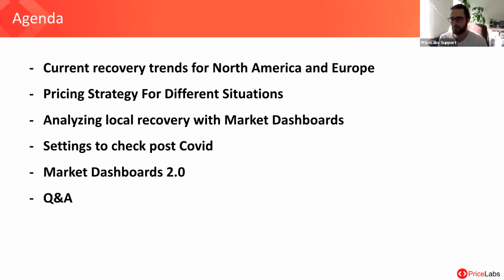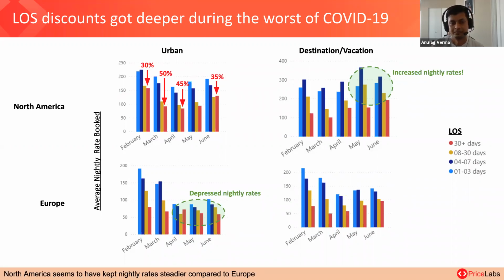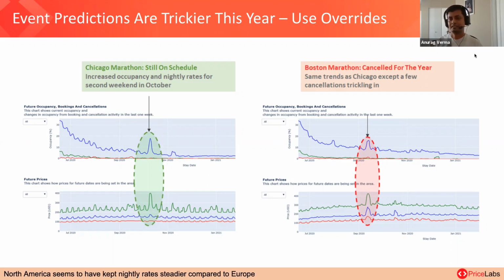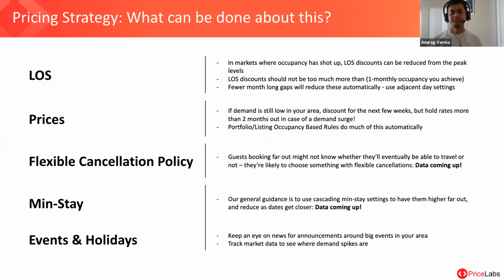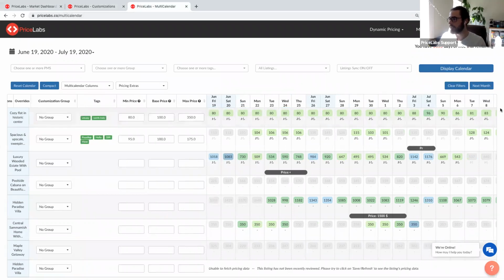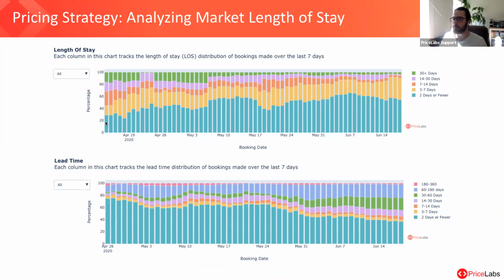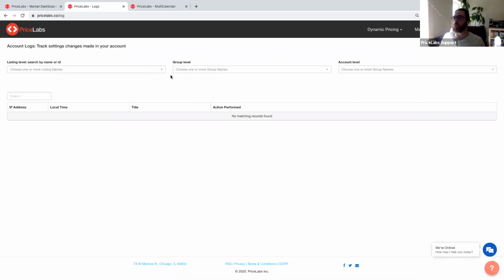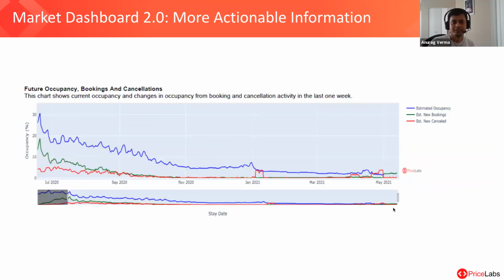COVID19 Recovery Trends + Portfolio Analysis Tips - 06/19/2020 | PriceLabs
Are you a short-term/vacation rental manager or an Airbnb host and are looking to optimise the revenue of your listing/property?

PriceLabs helps you achieve that and much more...

Q - What is PriceLabs?
PriceLabs is an innovative and easy to use revenue management platform for the vacation and short term rental industry.

The company helps owners & property managers generate more revenue by helping them optimize their prices & length of stay restrictions. Without automation, owners & property managers either leave money on the table or spend a lot of time doing rote activities that could be spent building great customer experiences & growing their business.

Our team has several years of experience in revenue management, travel distribution, technology and analytics, and has put all that experience to making a leading revenue management solution for the vacation and short term rental industry.
Used by thousands of owners & property managers around the world to increase revenue while spending less time adjusting calendars, PriceLabs lets you focus more on what truly matters!